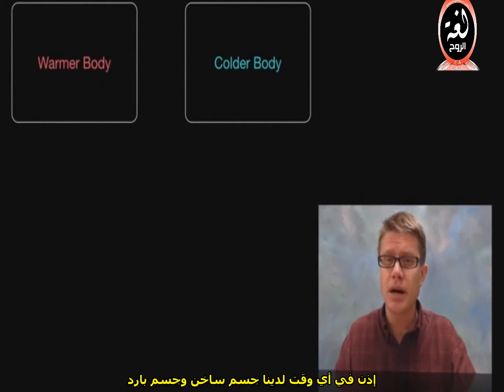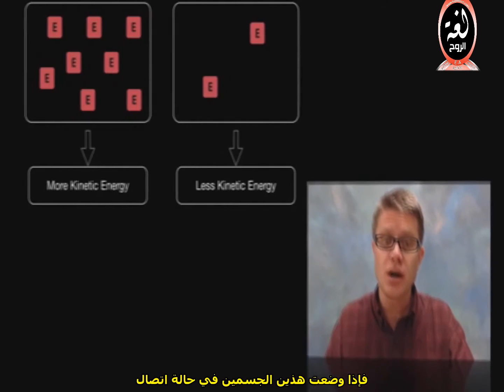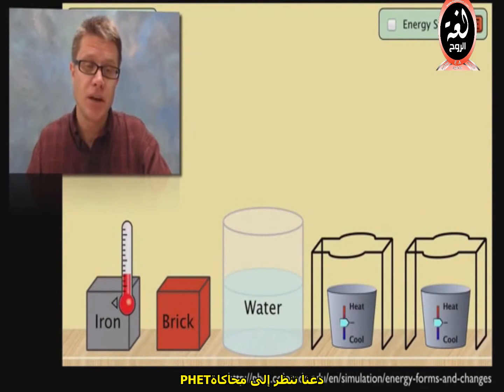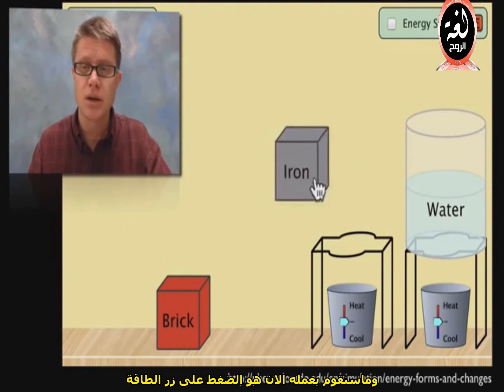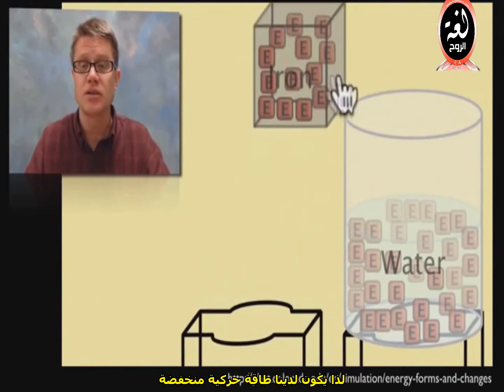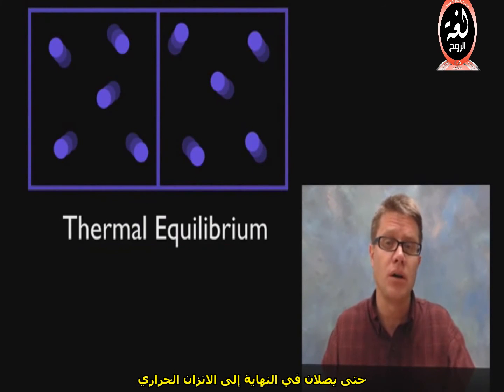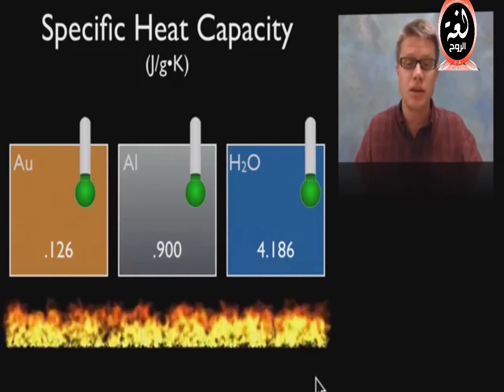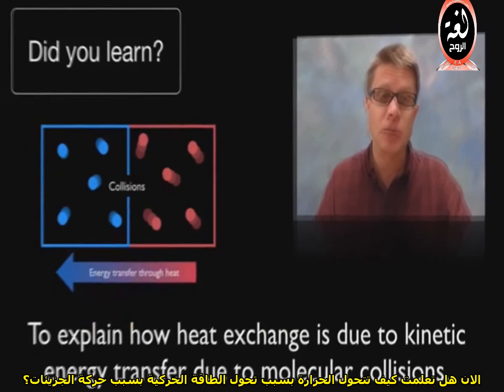التبادل الحراري والسعة الحرارية النوعية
فيديو يتحدث عن الاتزان الحراري والسعة الحرارية النوعية Specific Heat
فيزياء ، جوامد، حرارة ، تسخين ، فيزياء كلاسيكية ، الفيزياء